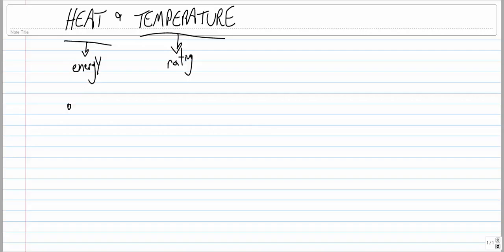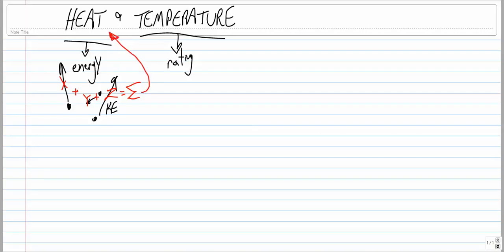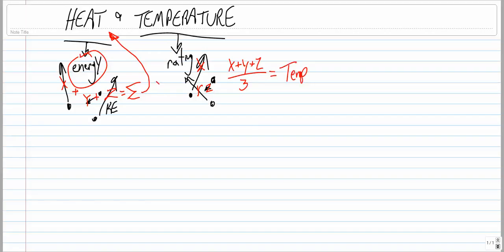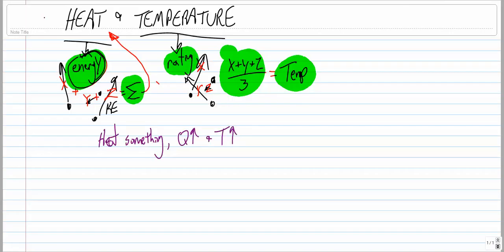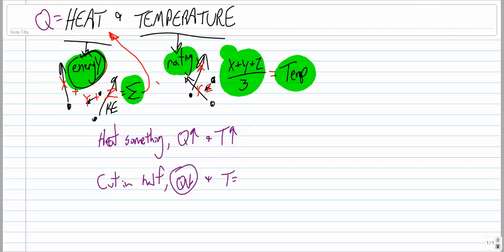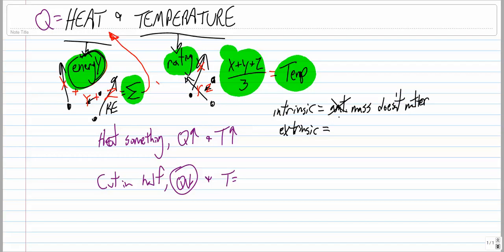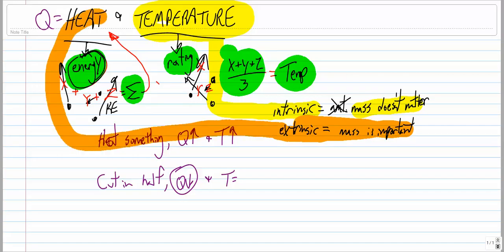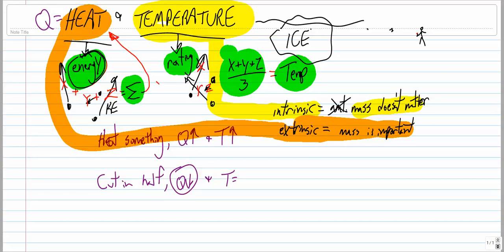heat vs temp